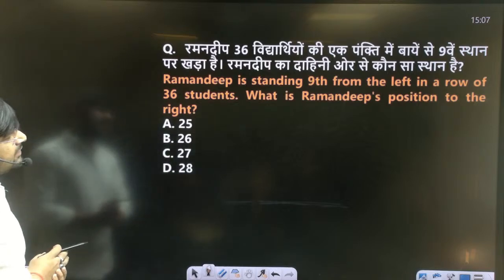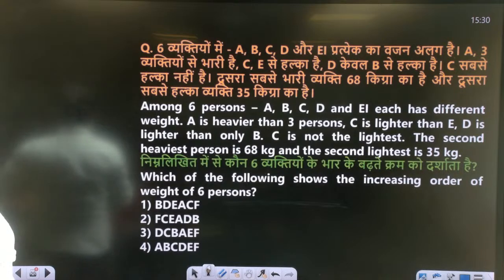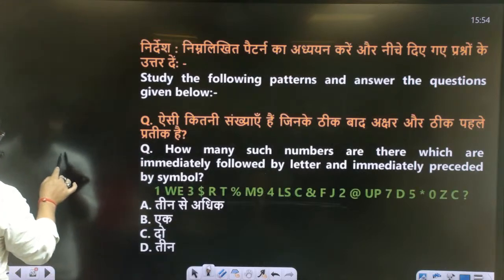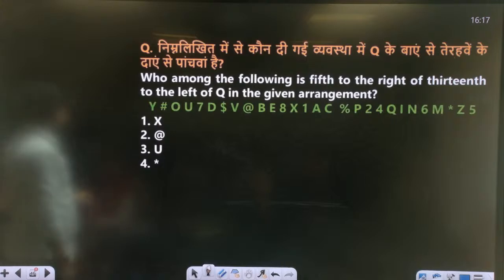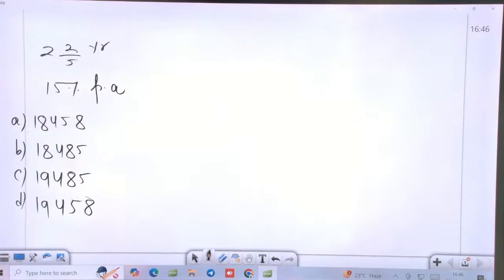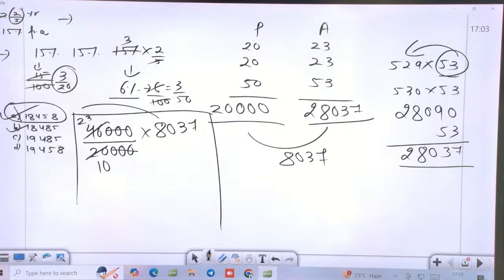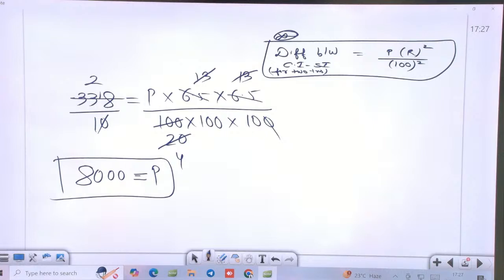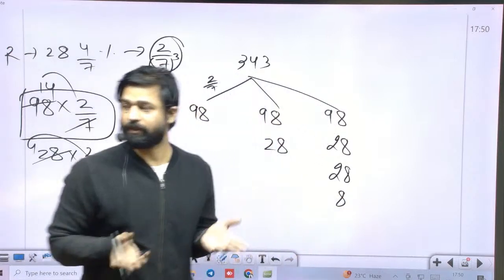Class-72 || LIVE CLASS || ENGLISH MEDIUM (03:00-06:00 PM)